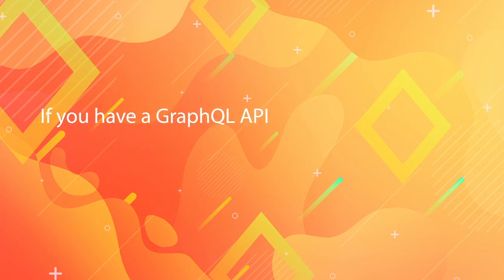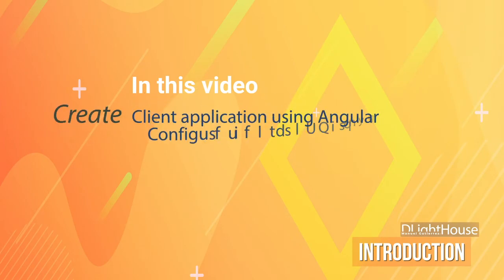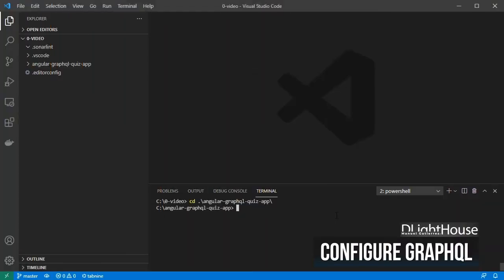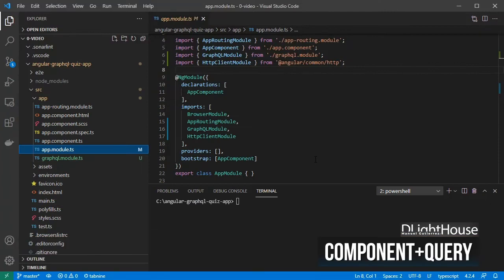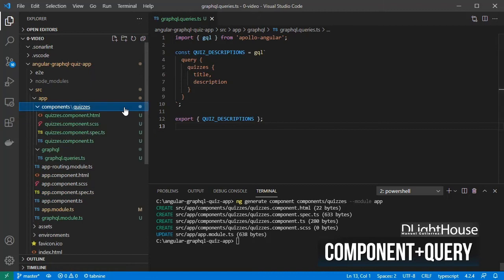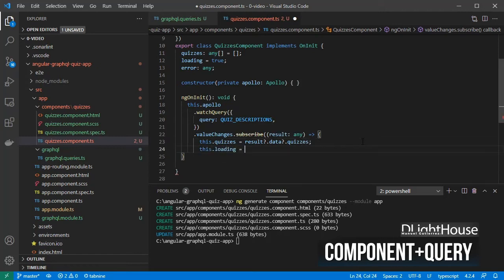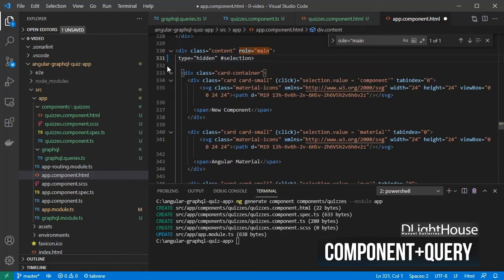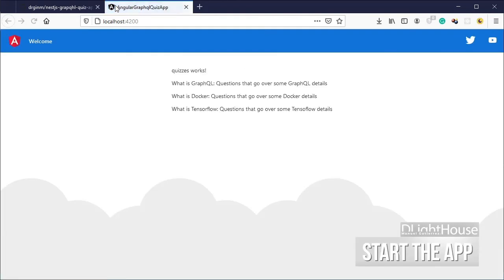How to consume a GraphQL API using an Angular Component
If you already have a simple GraphQL API that you would like to be able to consume using Angular, in this quick tips episode, you will learn how.

Free Mini-Courses
Javascript Features Basics FREE Mini-Course

00:00 Topics for the video
00:14 Channel Intro
00:38 Previous videos in the series
00:49 Introduction
01:08 Install the Angular CLI
01:18 Create the Angular application
01:39 Add the GraphQL dependencies
01:56 Check the configurations
02:30 Create the GraphQL query
03:06 Create the Angular component
05:28 Start the Nest.js GraphQL API
05:55 Start and test the Angular GraphQL client
06:20 Mini-Course